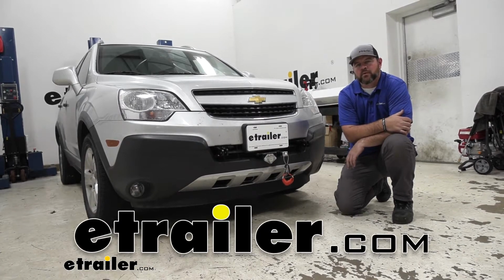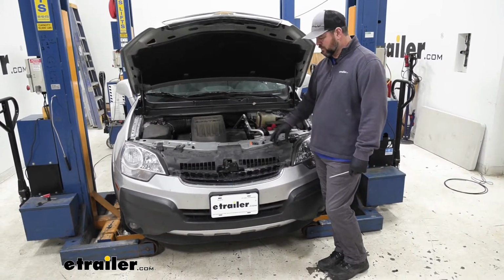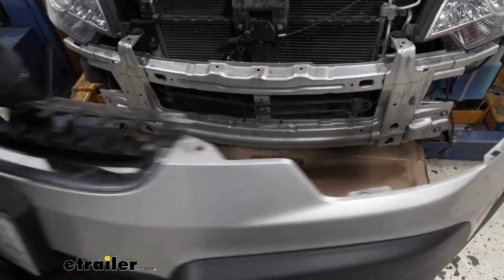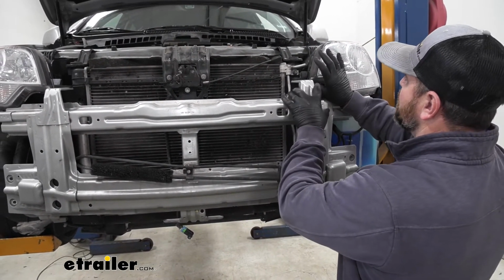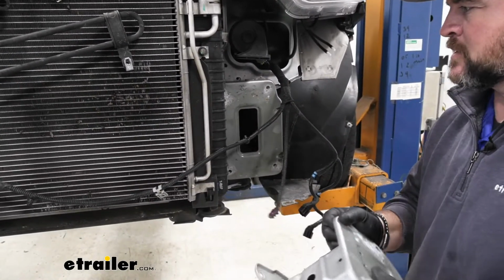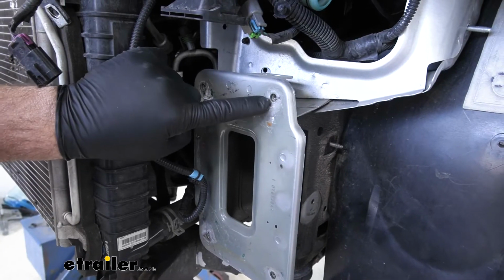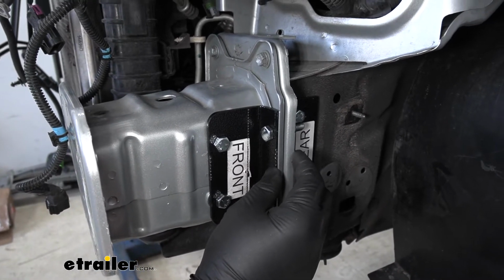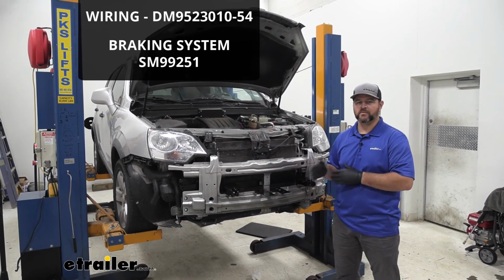etrailer | Setting up the Demco Classic Base Plate Kit on a 2014 Chevrolet Captiva Sport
Click for more info and reviews of this Demco Tow Bar Base Plate:

Shane:              Hi. I'm Shane with etrailer.com. Today, I'm going to walk through how to install Demco Baseplate with Fixed Arms on our 2014 Chevy Captiva Sport. The baseplate is going to attach to the chassis of the vehicle and what it's designed to do, is it allows you, or gives you, a solid attachment point for your tow bar on the back of your motor home. It's going to allow you to flat tow the vehicle behind the motor home while you're traveling.It's going to be a steel construction, very durable, very thick welds. Nice black-powder coat finish on it.

Really going to stay looking nice for a long time.One of the downfalls to the Demco Baseplate is the installation side. The installation side for this baseplate is not the easiest. There are other baseplate available that are a little bit easier to install. That being said, if you like the looks of this one, it's going to work with a lot of different tow bars out there, so, it's not going to limit you to just one tow bar. You can find any of those products, the baseplate and the different tow bars, here are etrailer.com.Here is going to be our connection point for our tow bar.

This spot here, this is going to be for your safety cables. If we come over here to this center, this bracket here, you see the wiring mounted to, or this wiring bracket mounted to . this bracket is going to come with your baseplate. Typically, this .. this is going to have two holes in it and typically it would mount on either side of your baseplate.

However, you can see with this vehicle, the license plate would cover it so we actually moved it out here. So, that being said, I would recommend getting two long brackets, they're no-drill mounting brackets, and you can find those here at etrailer.com. This allows you to extend the bracket . or extend your connection point out from your baseplate so you can attach your wiring.Now let's go ahead and take our vehicle out, get it hooked up to our RV, and show you what it looks like when it's being used. As you can see here, this is what it's going to look like when we're connected.

We have our tow wire connected to our baseplate. You can see, as I mentioned, this is going to be your connection point for your baseplate. Safety cables, they're going to hook here and it's going to give us that solid attachment point or solid connection point between our vehicle and our motor home.Another nice thing about this baseplate is, when you're not flat towing your vehicle, because these do stick out a little bit, they're going to have nice caps that you can put on to give it a little bit of added look to kind of blend in with the vehicle a little bit more. Now that we've gone through some of the features, let's walk you through how to get it installed.To start our installation, we're going to remove 12 fasteners from this plastic panel underneath our hood. We're going to use a Philips head screwdriver. You don't need to push on it. All you need to do is just make sure it grips and you're going to pry out the center. If you push on it too much, you're going to push it back down in there. Just like that.I have one here, here. Across the top, we're going to have four here. This one, this one, and this one down here in the very center. We'll pull this panel off, and as I mentioned, we're going to have one right down here in the center that's holding the fascia down on the bumper beam.Take a seven millimeter socket and in each wheel well, we're going to have a bolt here and one right up top here. On the bottom side of the vehicle, on both sides of the fascia, we're going to have two seven millimeter bolts and one 10-millimeter bolt we need to remove. We're going to have one 10-millimeter bolt right here in the center and two plastic push in fasteners right here.Flat head screwdriver, turn panel tool throughout the center just like that. We'll pull this panel off and set it aside.Now, we can start pulling our fascia off. It's a good idea . it's better if you have an extra set of hands so you can go from either side. If you don't, take your box that your baseplate comes in, set your, the box underneath the fascia so you can start on one side and set your fascia on it so you don't damage it. We're going to start on the outside and start working out way to the center. Keep in mind, if you have any lights or anything like that, don't just pull the fascia off. You